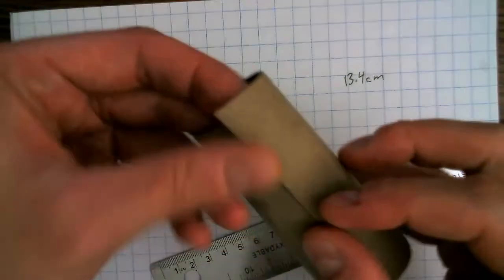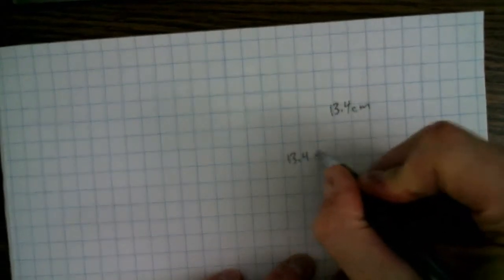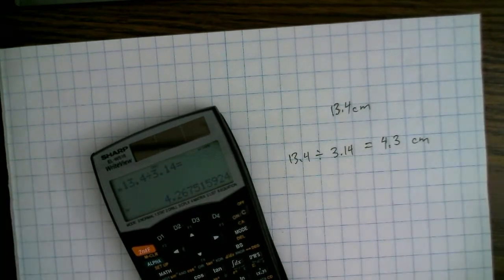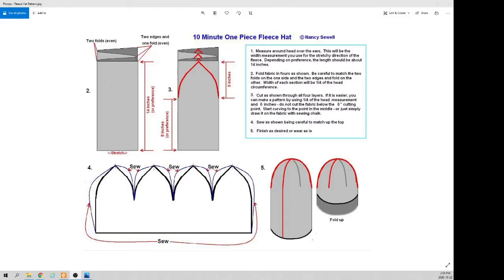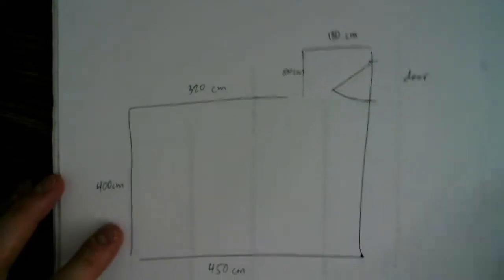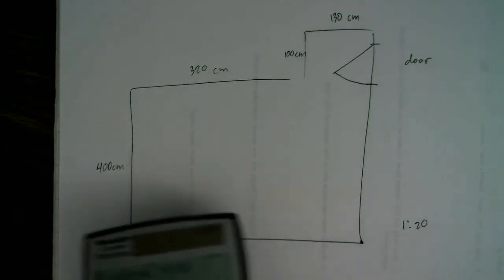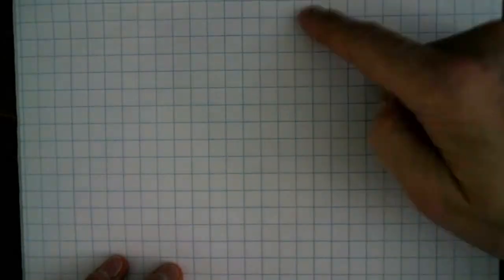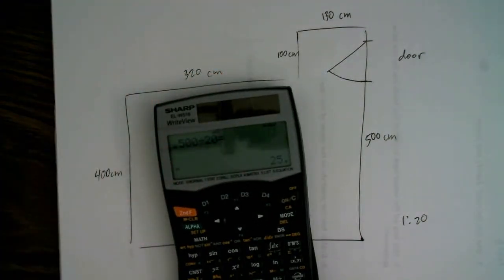6.3 Create Nets, Plans, and Patterns